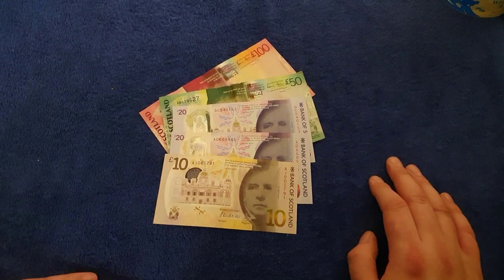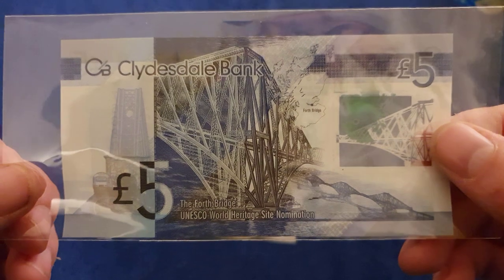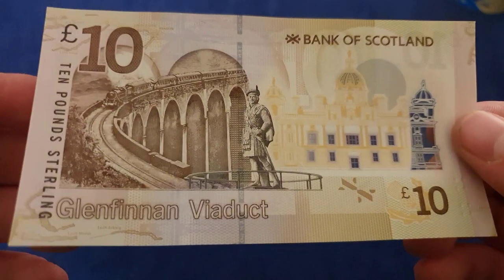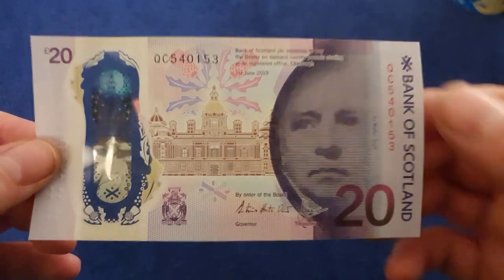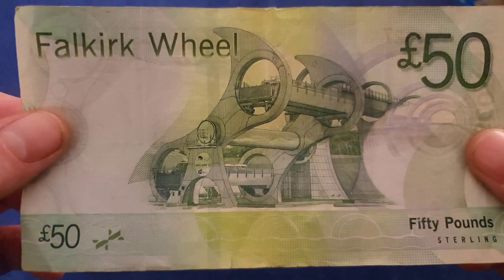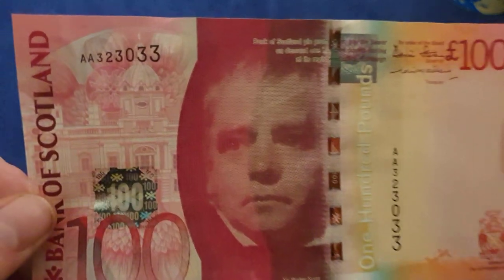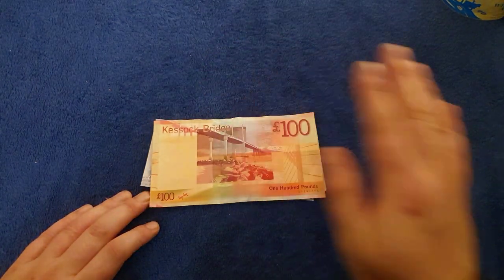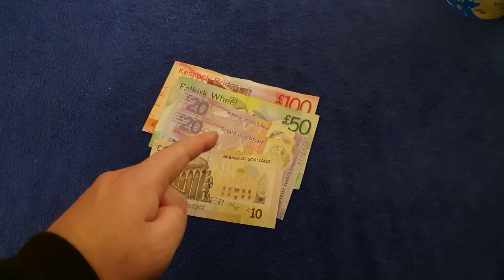Bank of Scotland - Bridge Series Banknotes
I take a look at the Bank of Scotland Bridge Series of Banknotes.

£5 Brig o' Doon
£10 Glenfinnan Viaduct
£20 Forth Rail Bridge
£20 Queensferry Crossing
£50 Falkirk Wheel
£100 Kessock Bridge

50p Coin hunt from a £250 sealed bag. Looking for Olympic, Kew Gardens and some of the rarer 50 Pence coins

Caledonian Coins
Perth
PH2 1JH